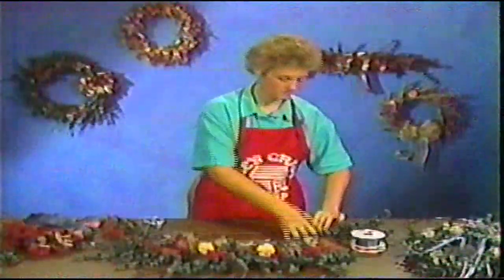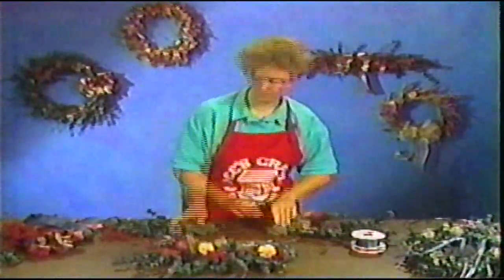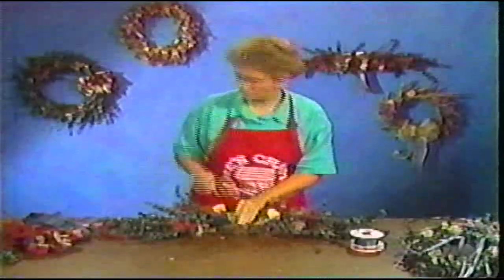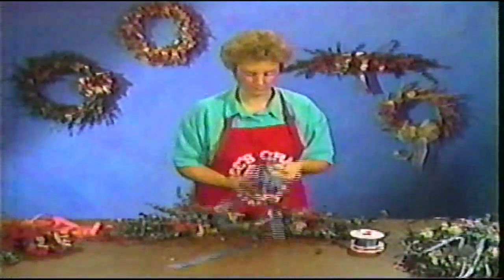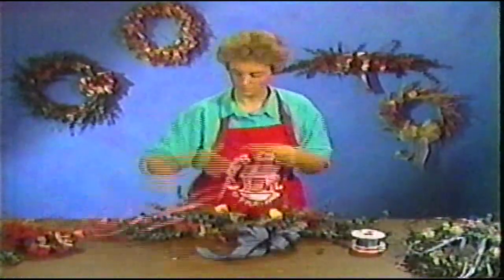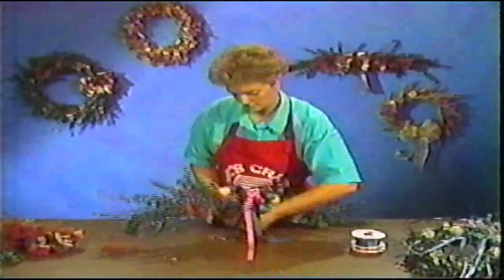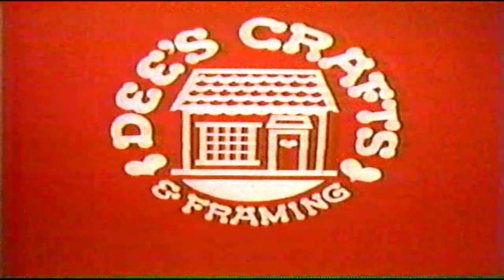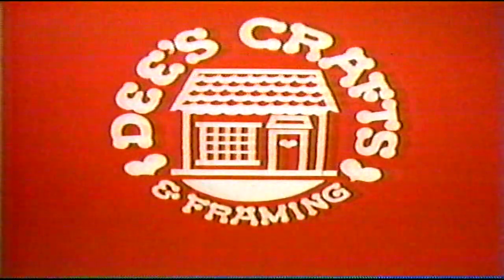Dee's Crafts and Framing Louisville KY Commercial (1990)